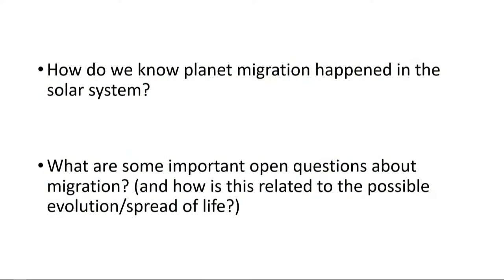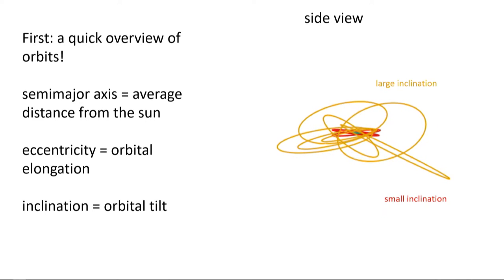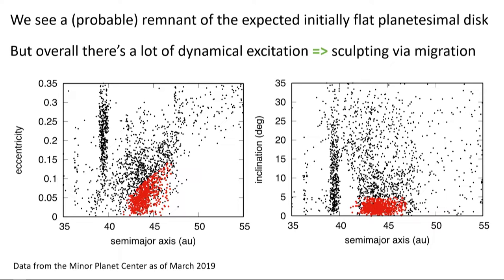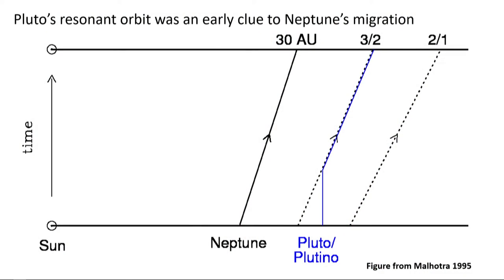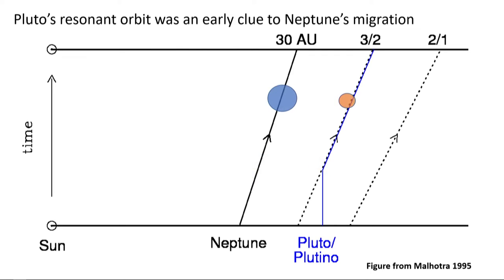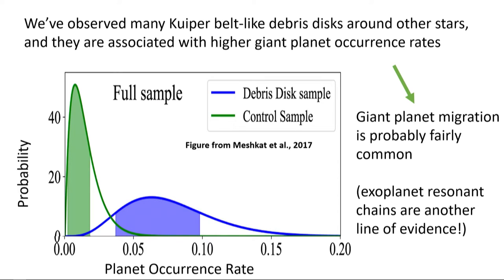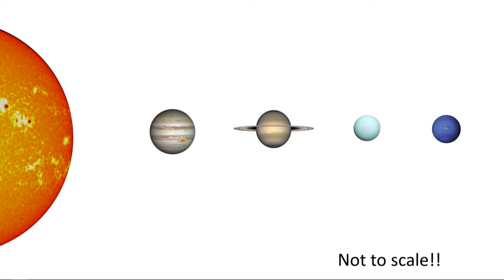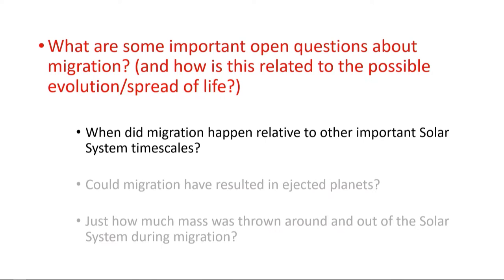Kat Volk | How Planet Migration Changed Our System: Breakthrough Discuss 2019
Breakthrough Discuss 2019 was held at UC Berkeley April 11-12, 2019. The theme, “Migration of Life in the Universe,” brought together an all-star group of astronomers, biologists, chemists and other experts to discuss whether and how primitive life can move between planets and stars, and if that is how life began on Earth. Co-hosted by the UC Berkeley Department of Astronomy, Harvard-Smithsonian Center for Astrophysics and NASA Astrobiology Institute and NASA Ames Research Center, the conference’s three sessions were: Migration of Life in the Universe, chaired by Penelope Boston and Lindy Elkins-Tanton; Search for Extraterrestrial Genomes, chaired by Drew Endy and Gary Ruvkun; and Emigration of Earth Life, chaired by Kate Adamala and Sara Walker.